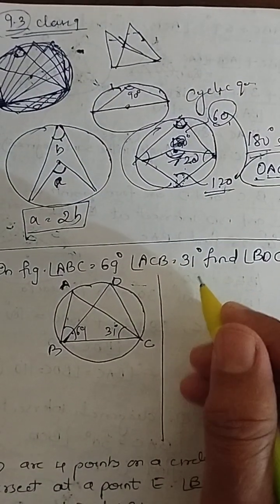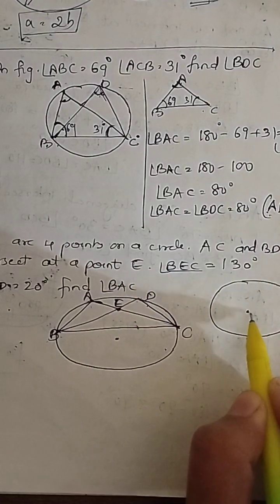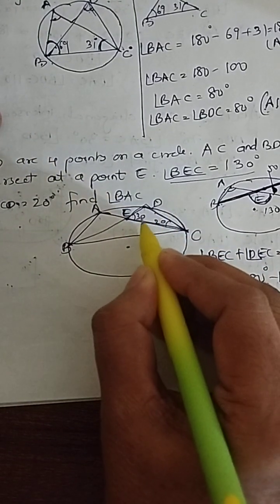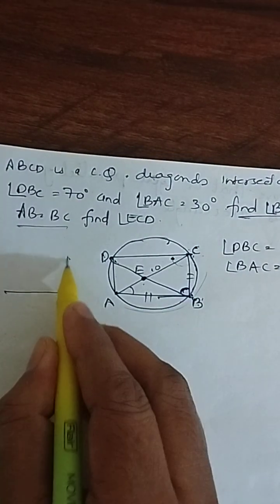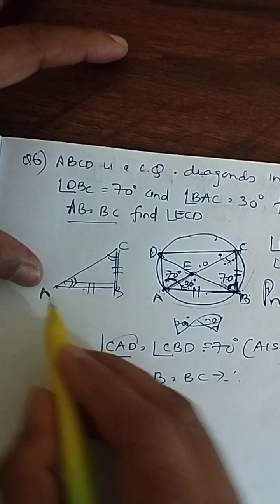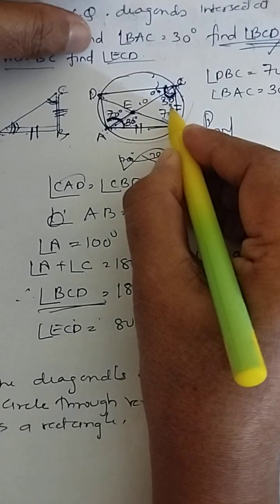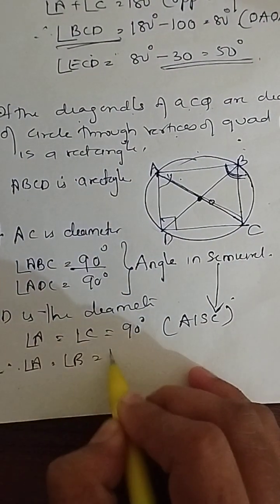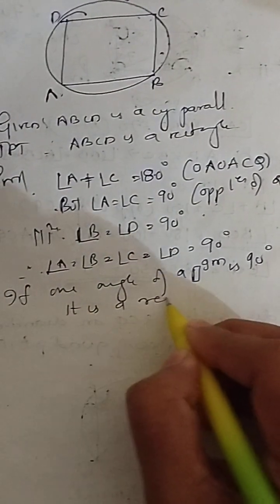Class 9 maths chapter circles exercise 9.3